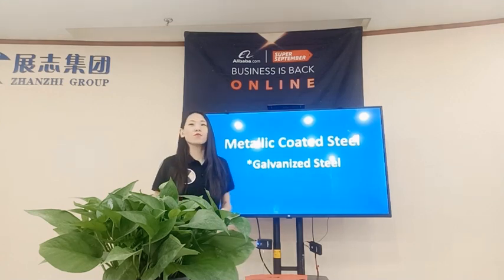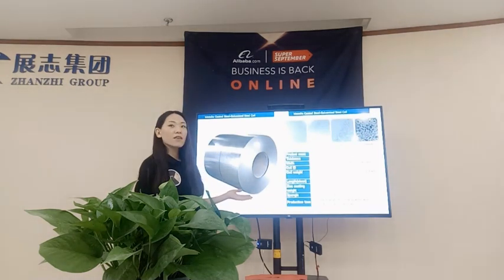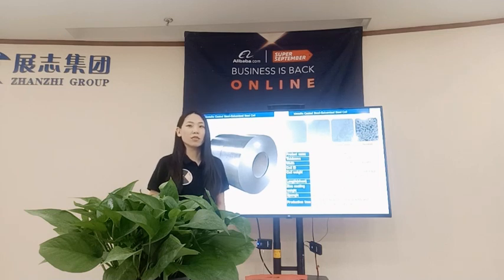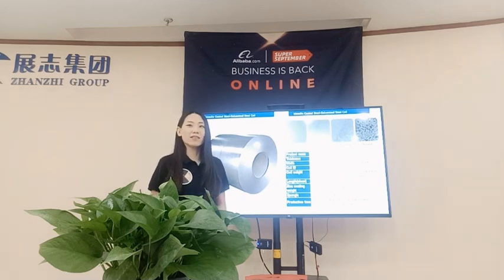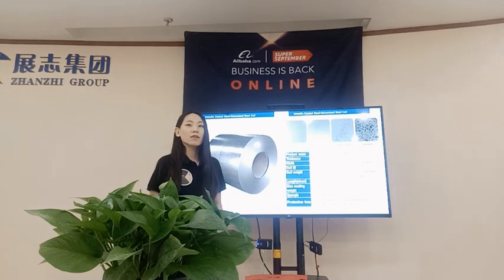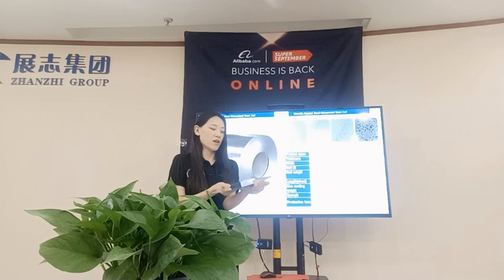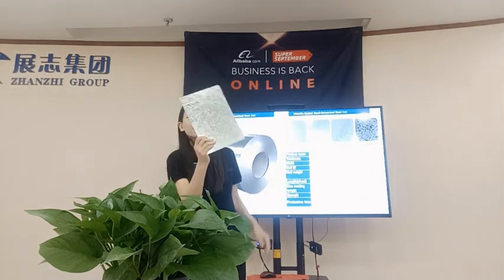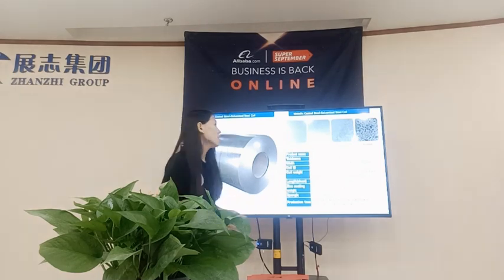Lydia takes you to learn about Galvanized Steel Coil/Sheet.